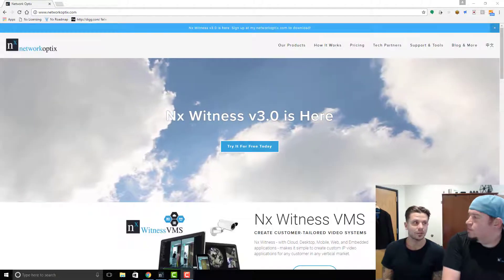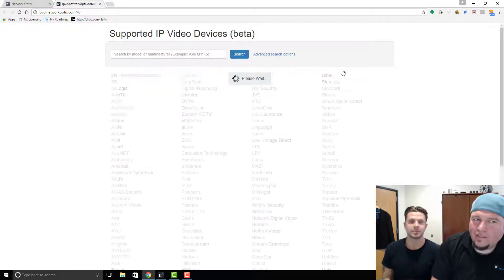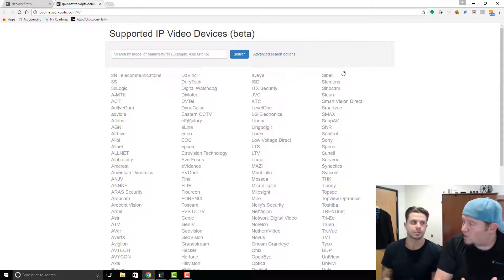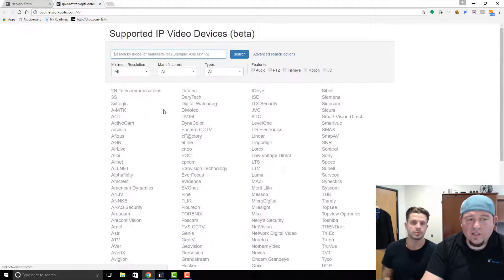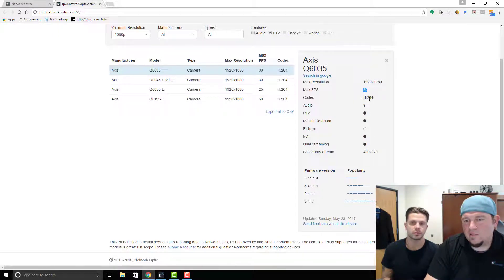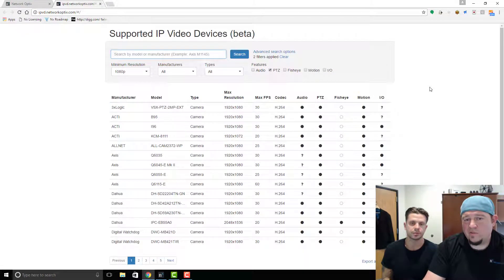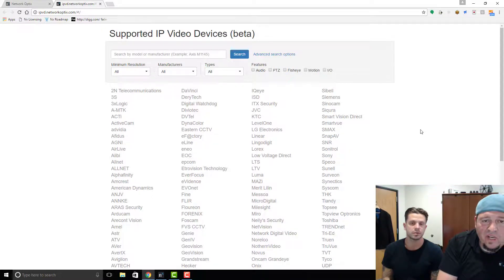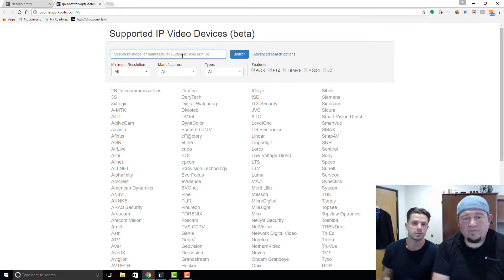Basic Training: Supported Devices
A brief overview of the Supported Devices Tool for Nx Witness, including how it works and how cameras and encoders make their way to the list.